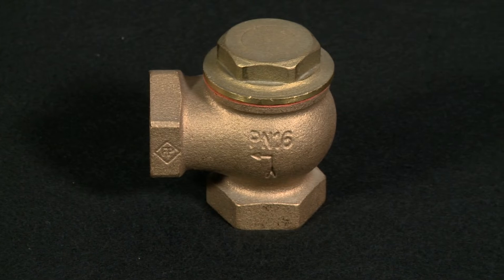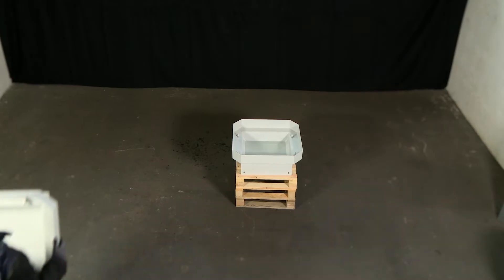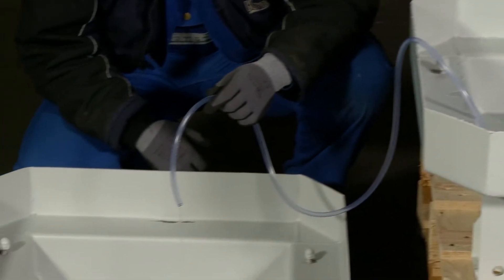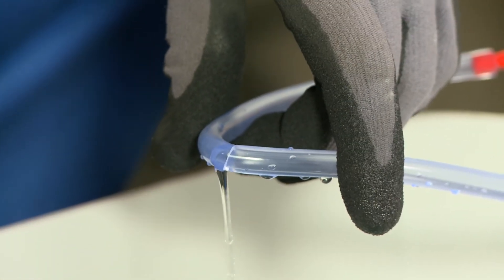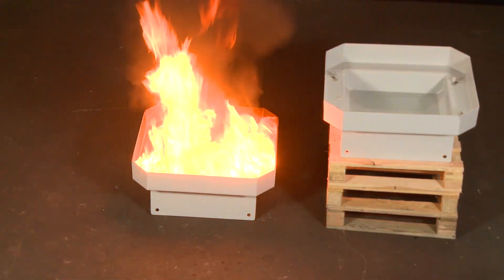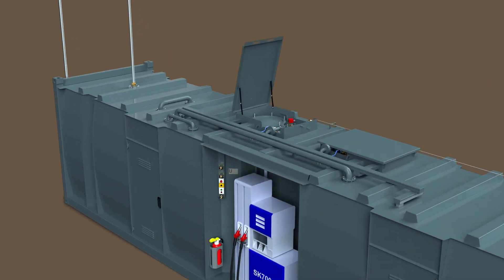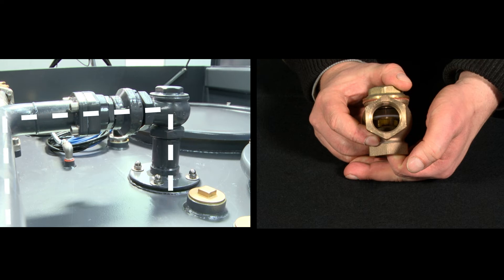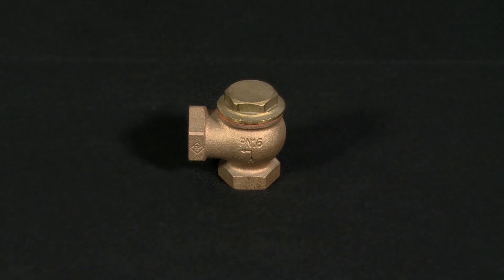How does an anti-siphon valve work? Krampitz Safety Features Part 4: Anti-siphon valve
Anti-siphon valves are essential for the safety of tank systems because they prevent the tank from leaking in the event of a leak in the suction line thanks to the siphoning principle.
At Krampitz tank systems, the anti-siphon valve is one of our many safety standards.

Here, we explain the siphoning principle and show how the anti-siphon valve works to counteract the siphoning effect.